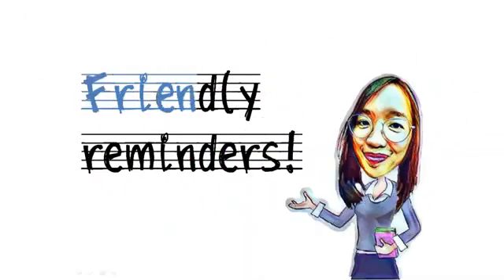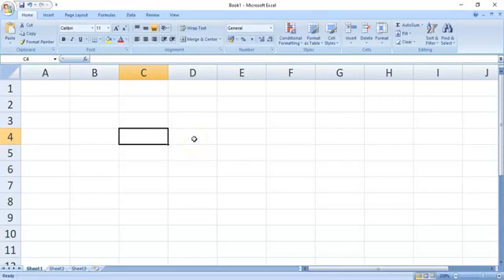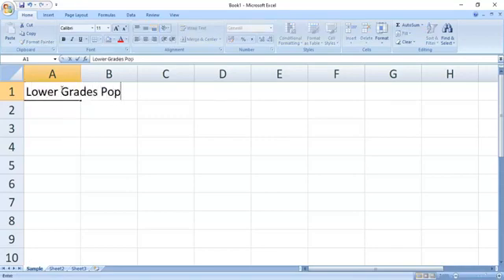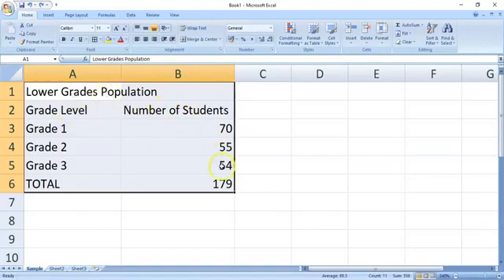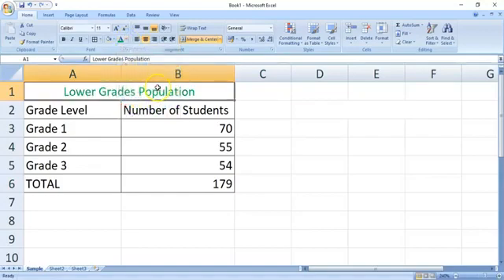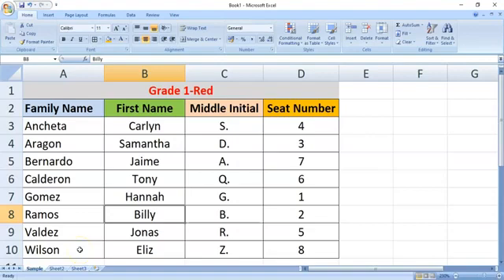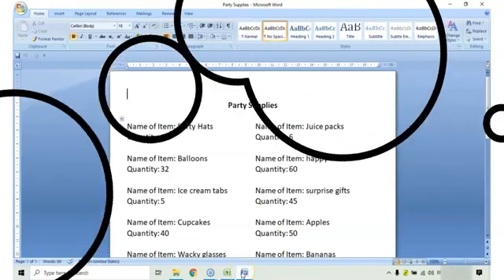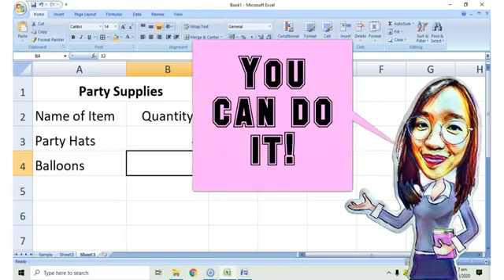Microsoft Excel Entering and Editing Data